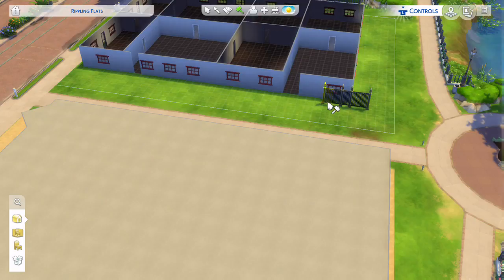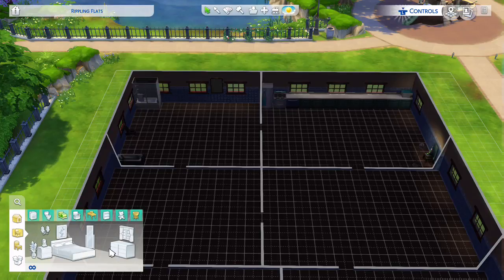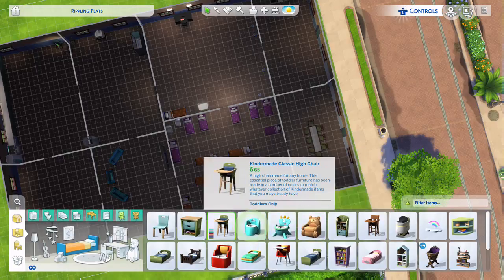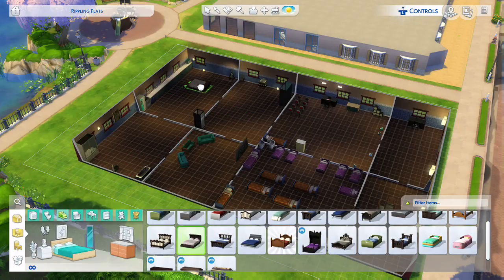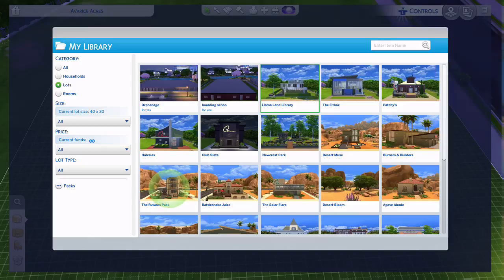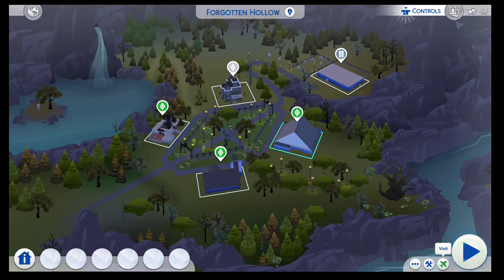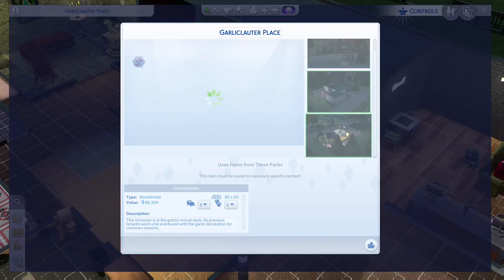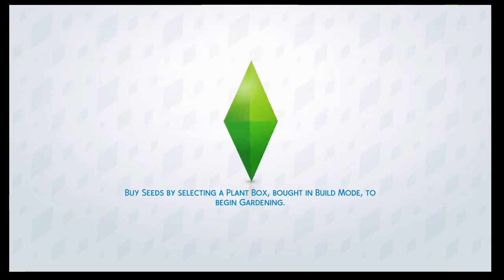Sims 4 orphanage And Nursing Home And Boarding Home